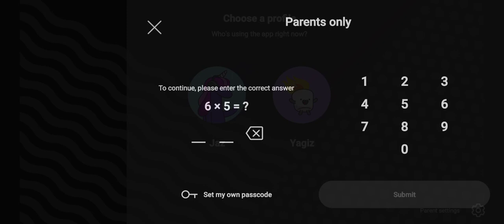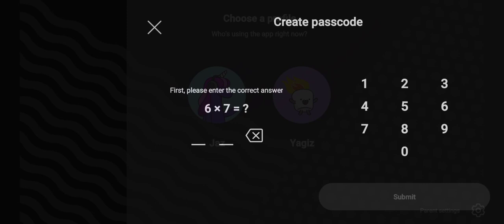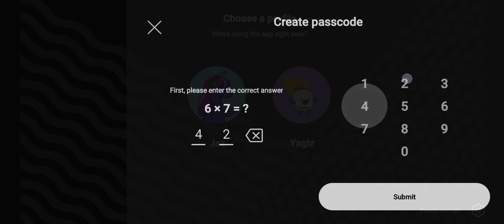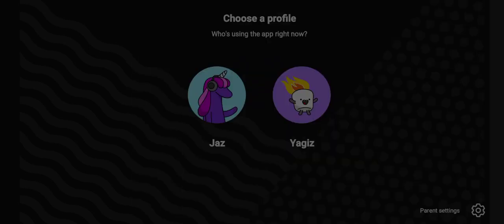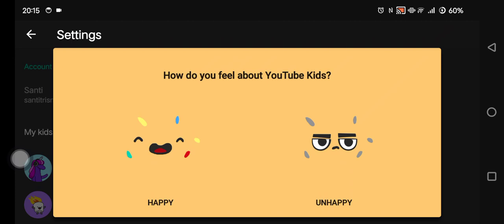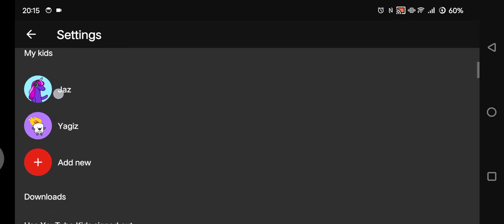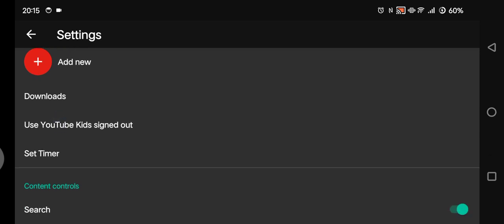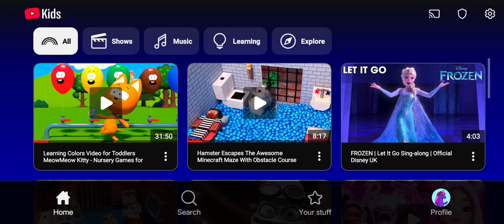💥 BEGINNER: parental control on YT Kids| how to set your own passcode on YT Kids | Full Tutorial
Worried about what your kids are watching on YouTube Kids? 👀 Learn how to take full control with this step-by-step beginner-friendly tutorial! 🛡️